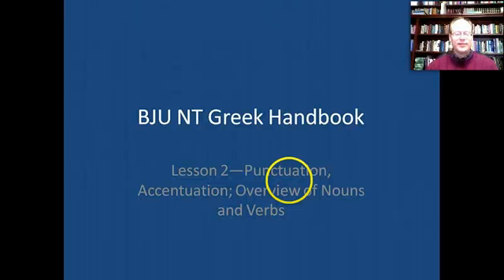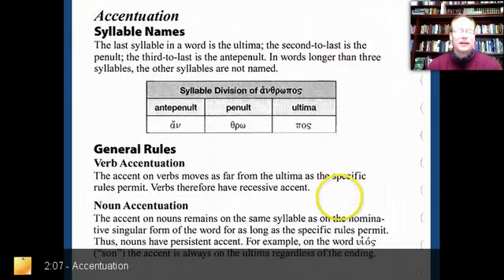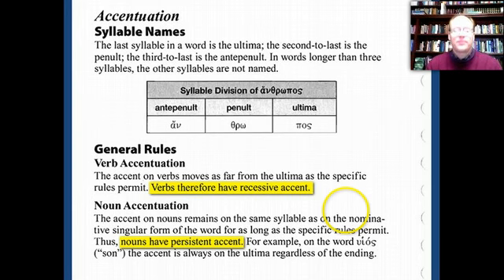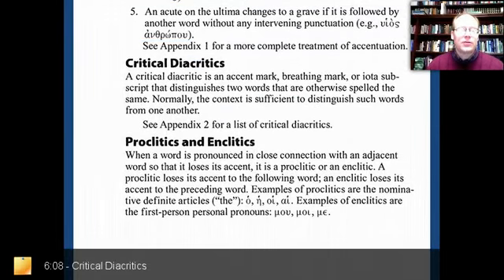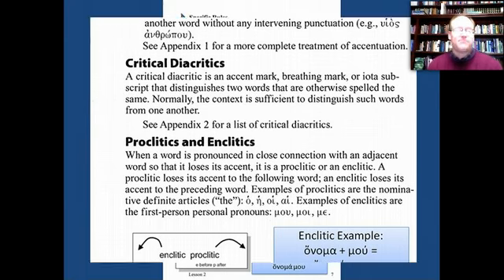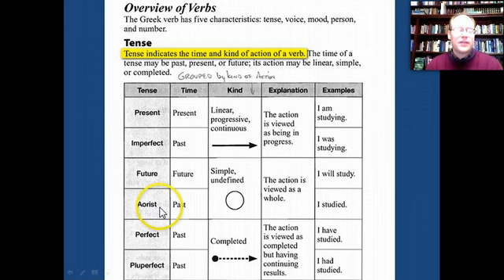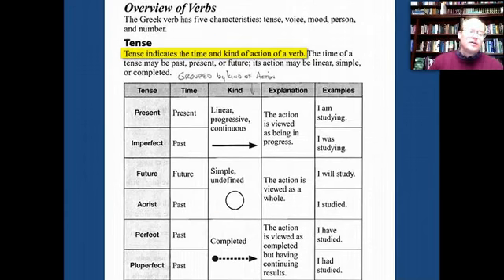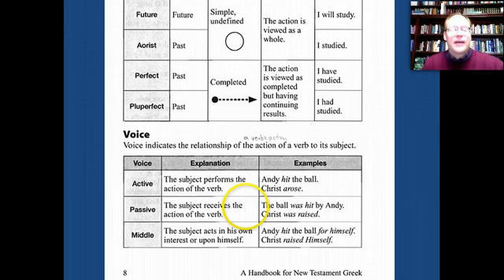BJU Lesson 2 part 1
Bob Jones University Greek Handbook Lesson 2 part 1